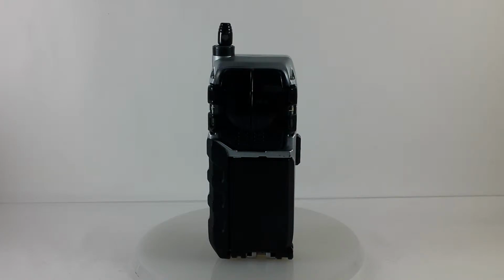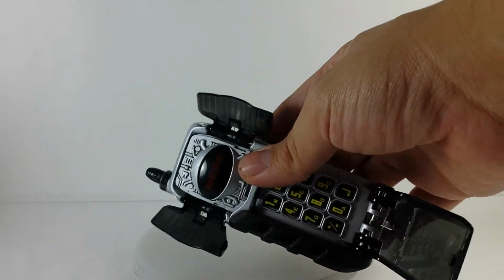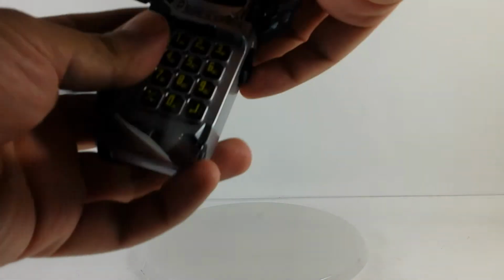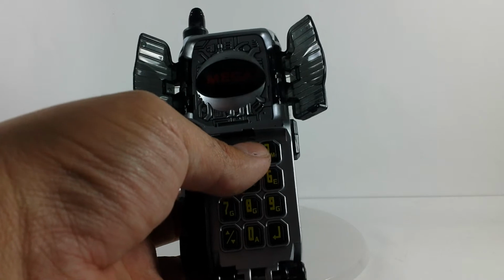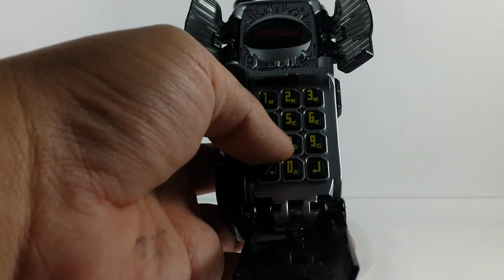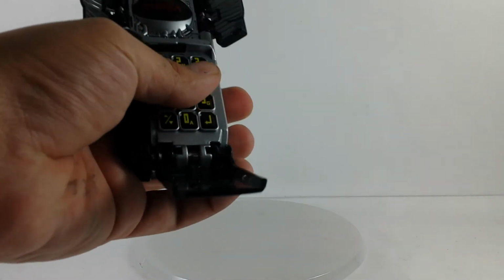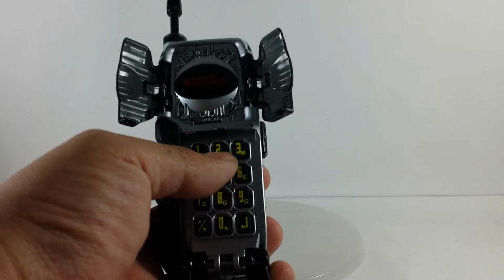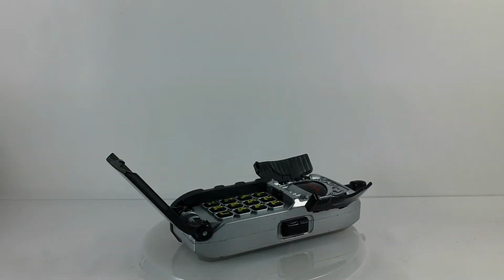Digimorpher toy review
Power Rangers in space that air from 1998 we bring you the Digimorpher  belonging to silver Ranger